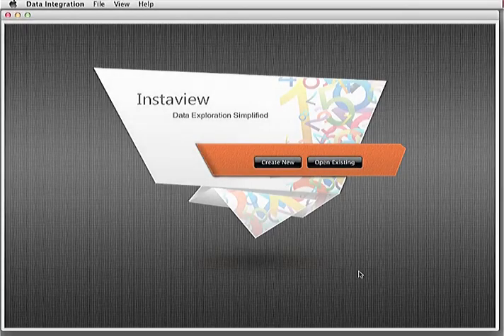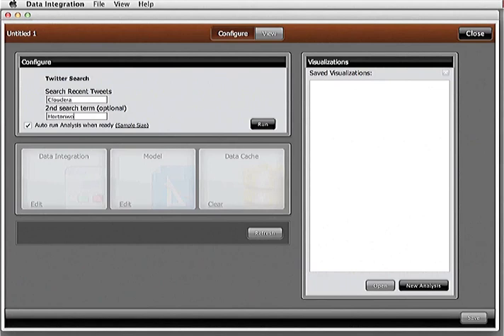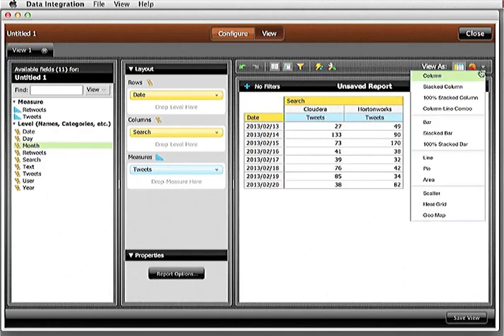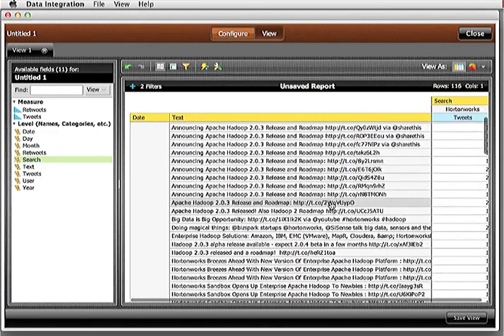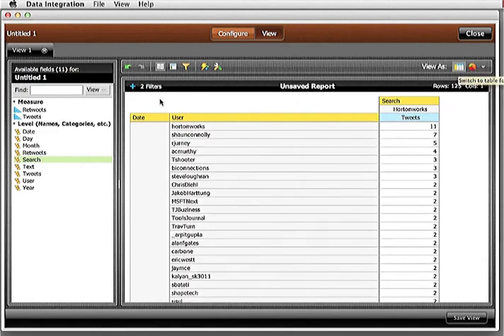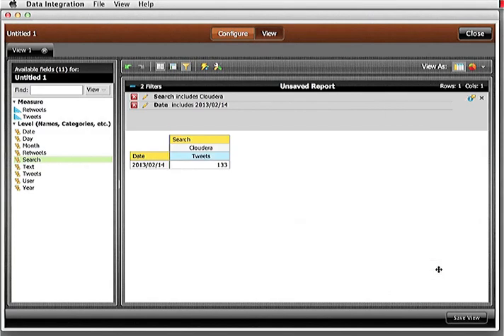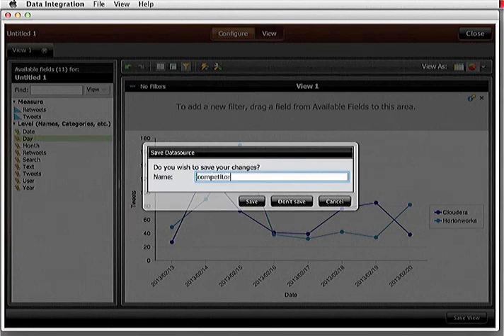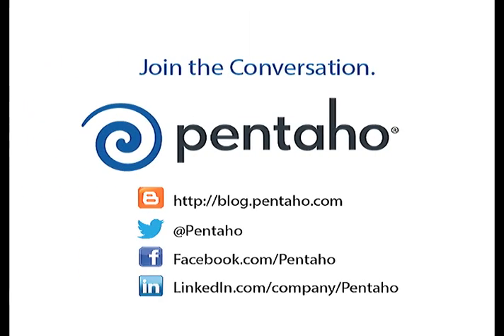Pentaho Instaivew Big Data Template: Twitter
Watch how Twitter for Instaview allows you to analyze overall sentiment behind positive and negative tweets, visualize how your mentions stack up against your competitors, discover relationships between trending topics and your industry and seek out potential customers based on Twitter conversations.